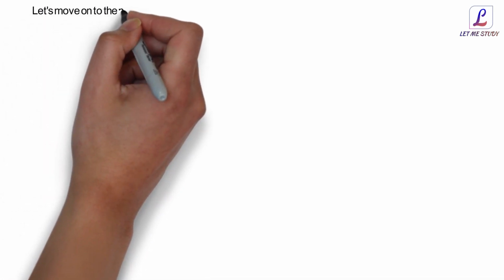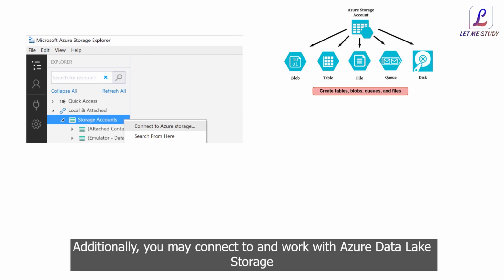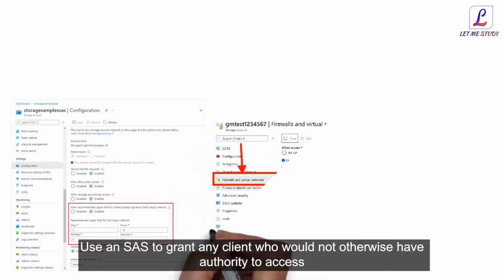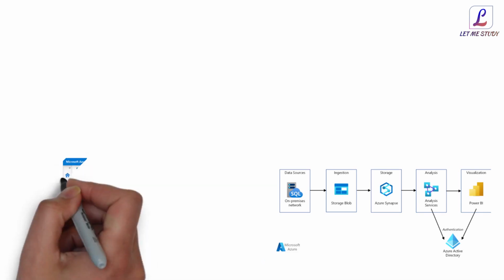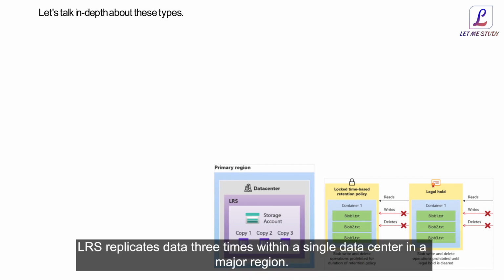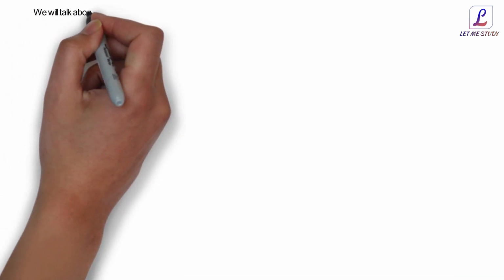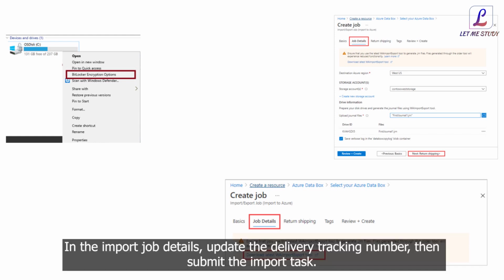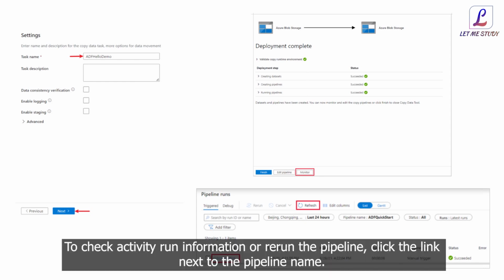AZ-305 Designing Microsoft Azure Infrastructure Solutions Training (Module -2)